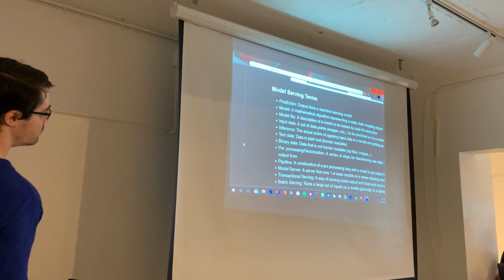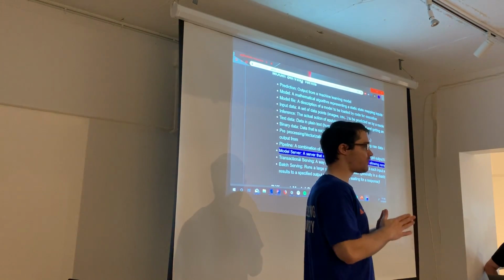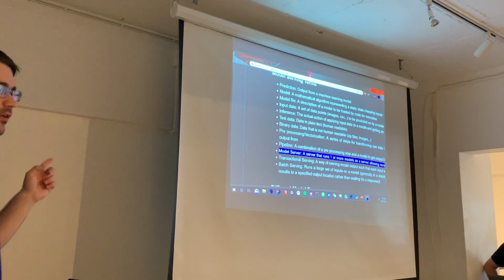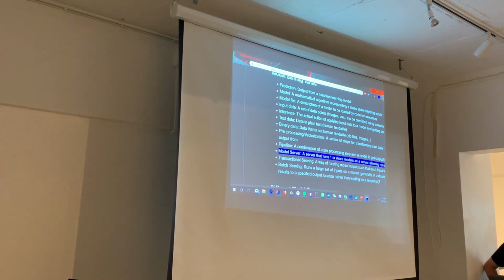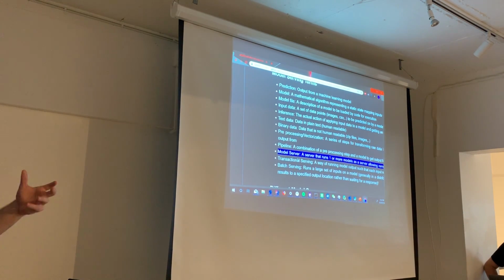Part 4-3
Adam Gibson on Pipelines. Part 4-3
Machine Learning in Production.